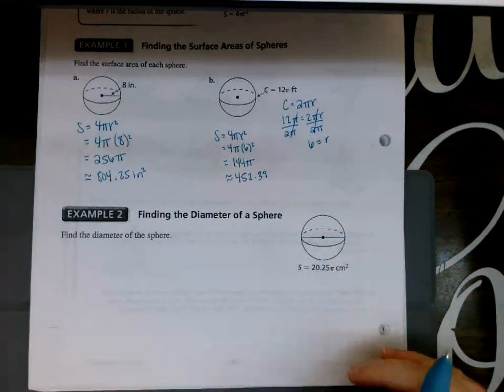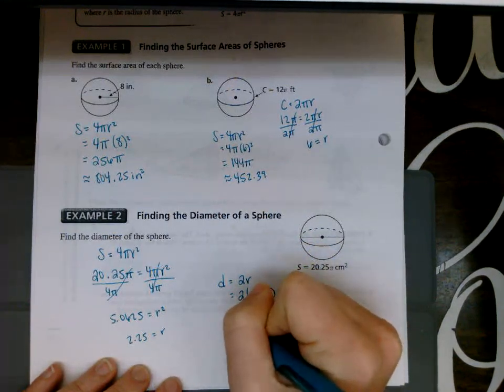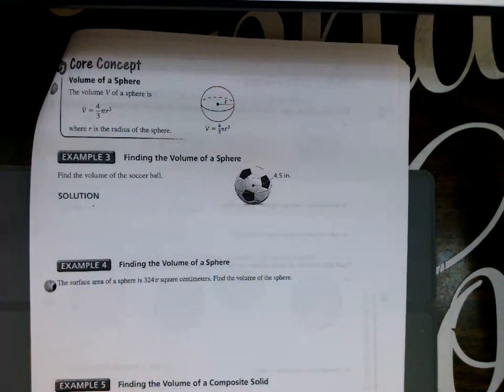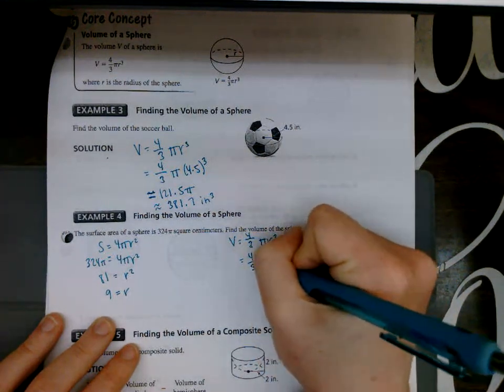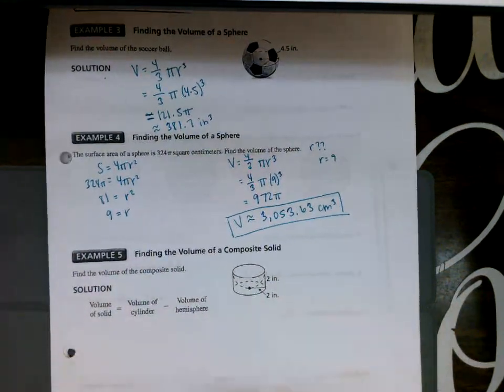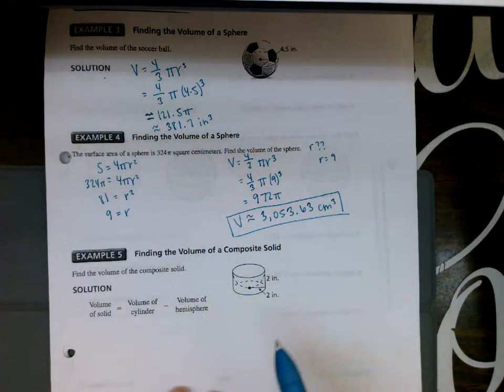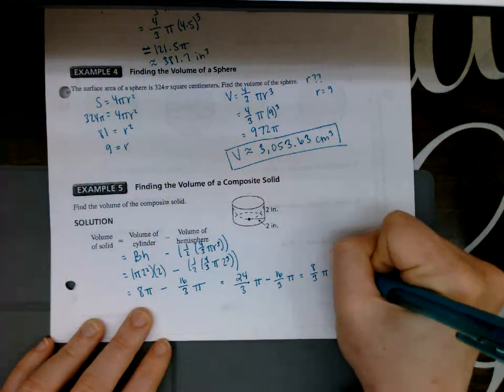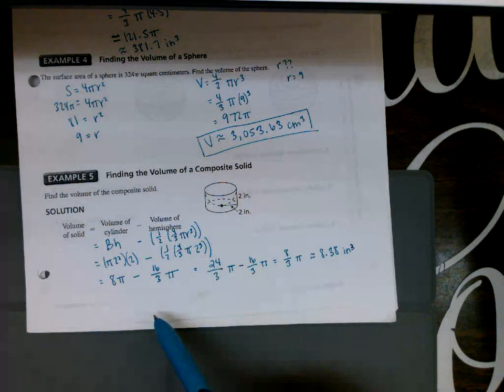11.8 Surface Areas and Volumes of Spheres